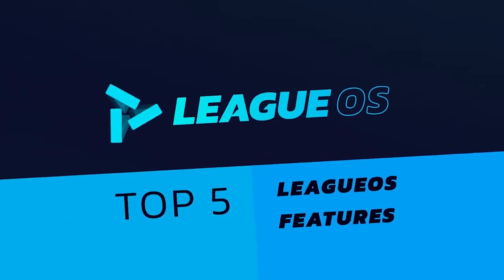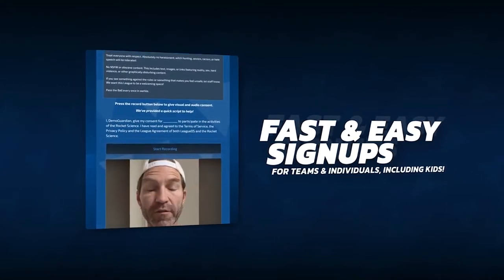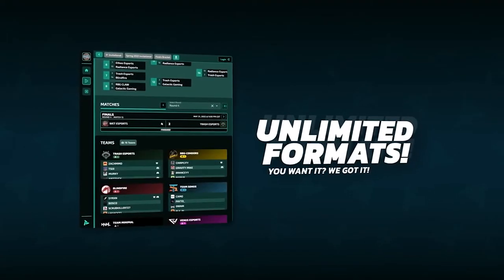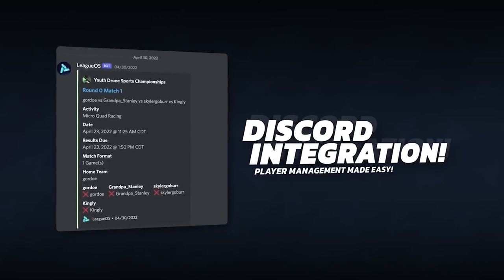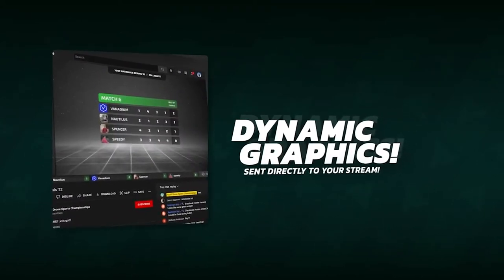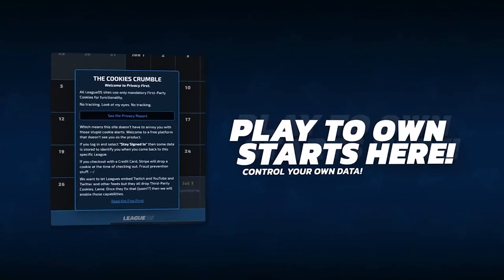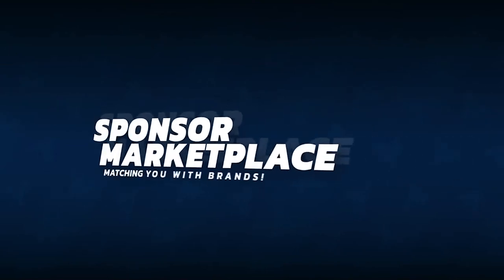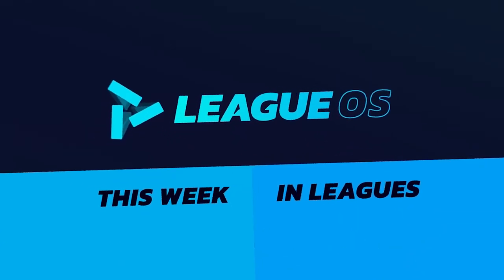LeagueOS Top 5+ Features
TheeJoeVegas from This Week in Leagues breaks down the top features that set LeagueOS apart, giving you everything you need to run next-level esports competitions. For more details, check out this one-page summary